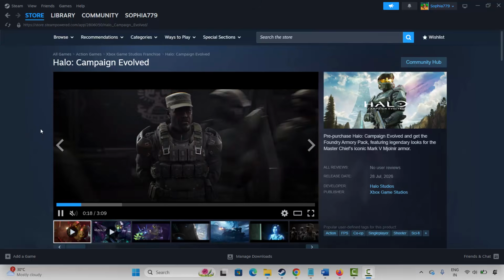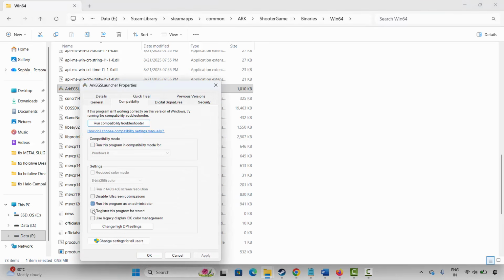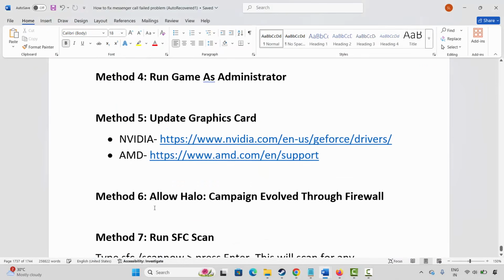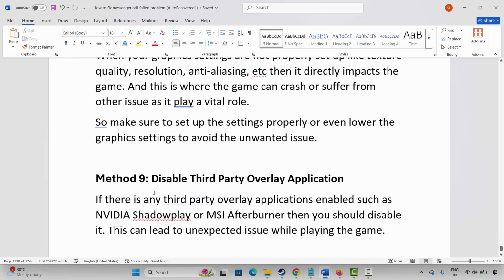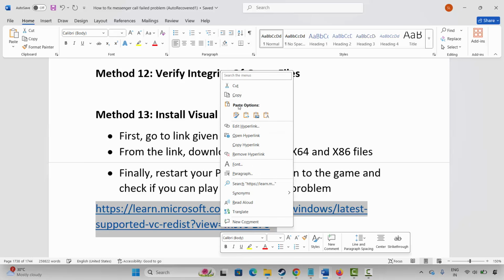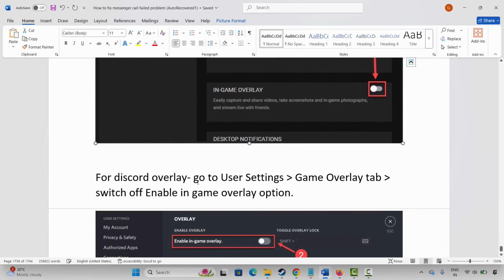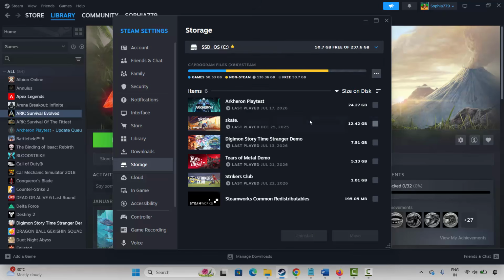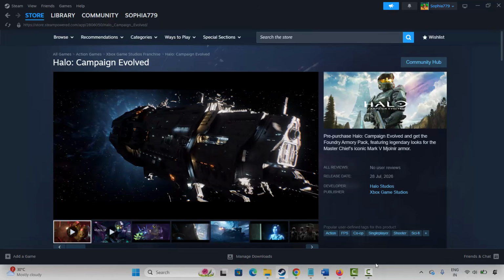How To Fix Halo: Campaign Evolved Crashing, Crash to Desktop (CTD), Crashing at Startup Error On PC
Are you coming across crashing issue while playing or starting Halo: Campaign Evolved game on PC? In this video tutorial, you will learn some best methods on How To Fix Halo: Campaign Evolved Crashing, Crash to Desktop (CTD), Crashing at Startup Error On PC
How to fix crashing at startup error in Halo: Campaign Evolved,
Crashing error in Halo: Campaign Evolved How to fix,
How to stop crashing in Halo: Campaign Evolved,
Fix Halo: Campaign Evolved crashing On PC,
How to Fix Halo: Campaign Evolved Crashing at Startup,
Fix Halo: Campaign Evolved crashing on steam,

🌐Social Media-